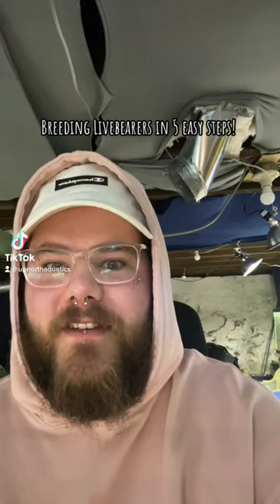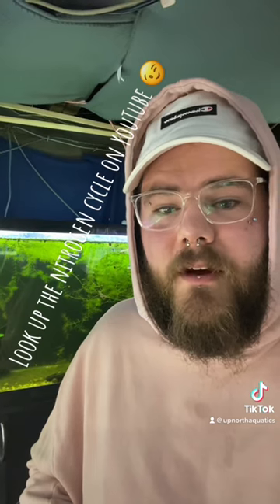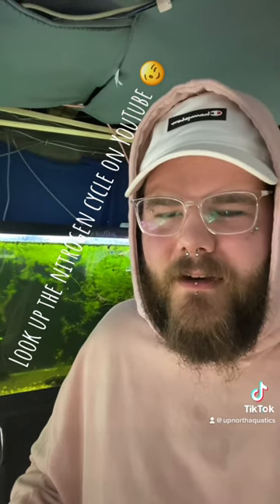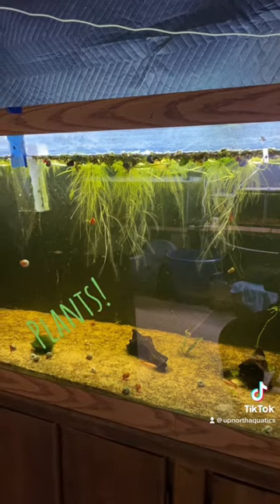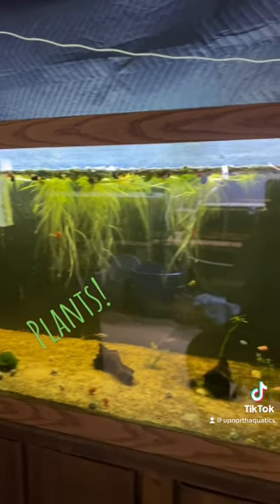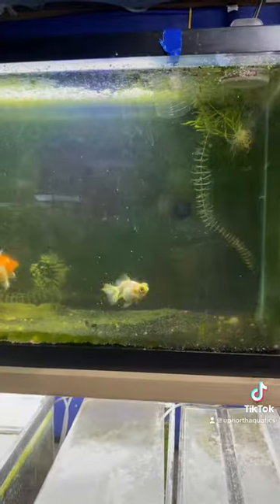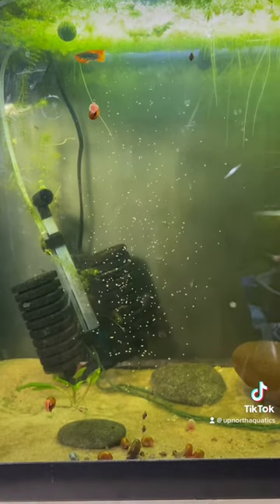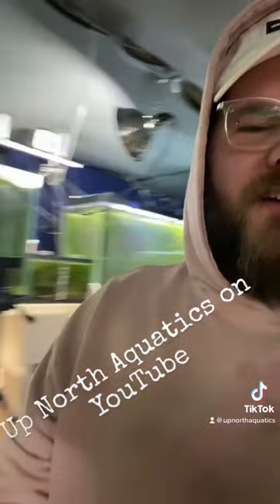Breeding livebearers is super easy!